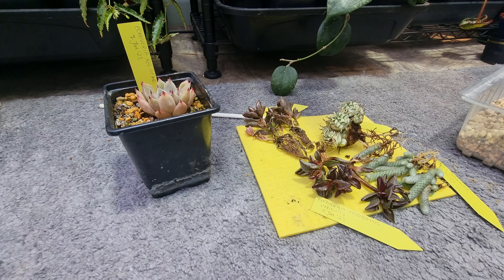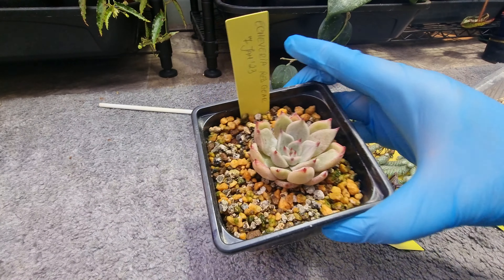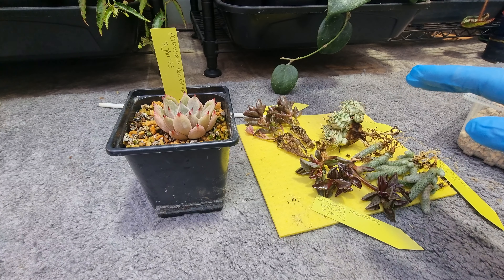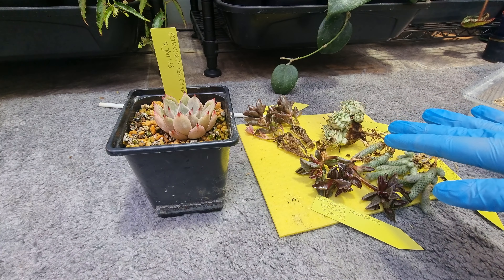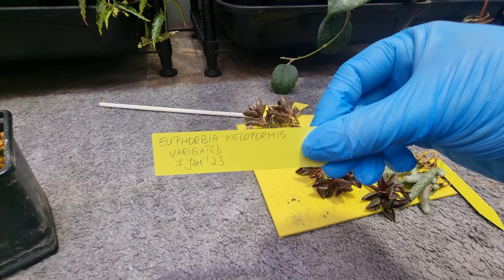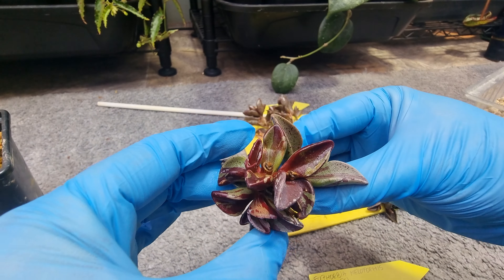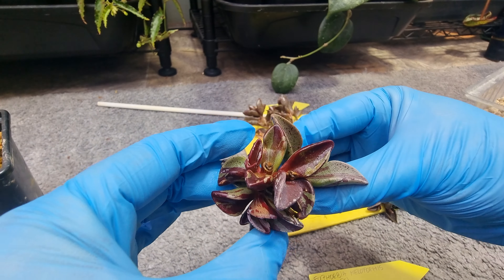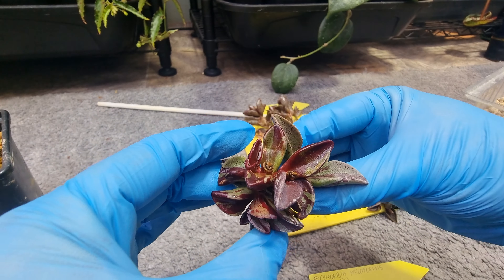Plant mail and how I acclimate them to my environment